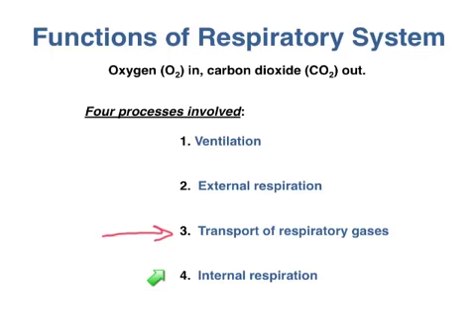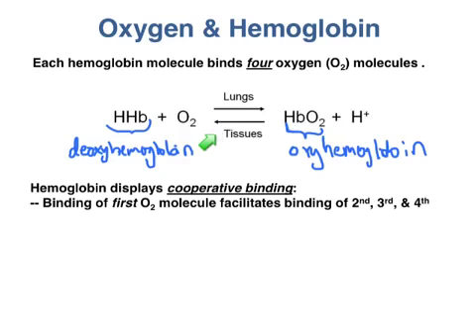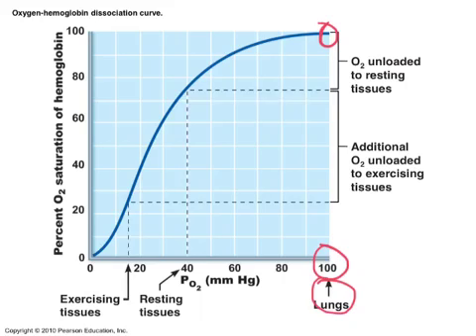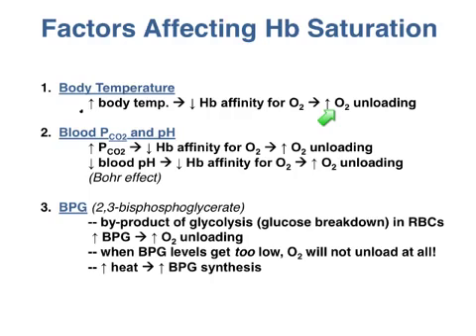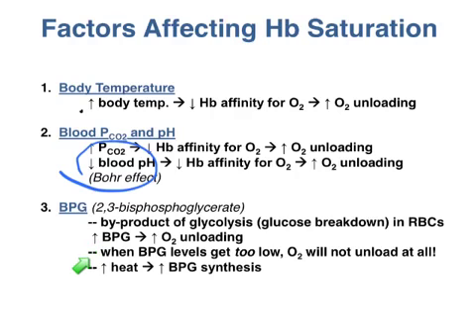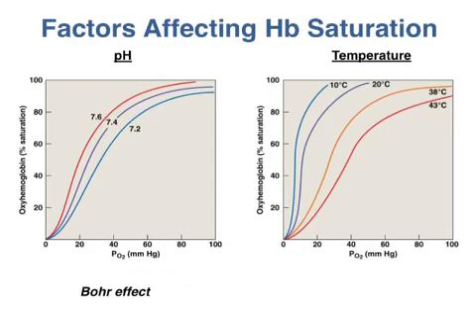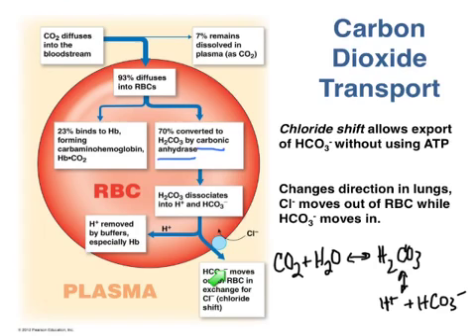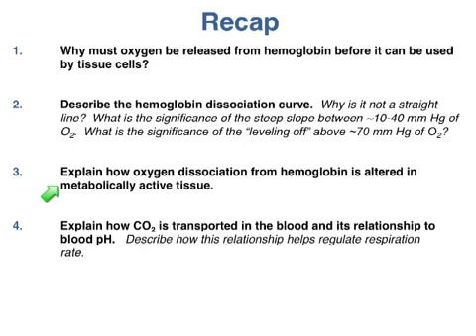Blood Gas Transport